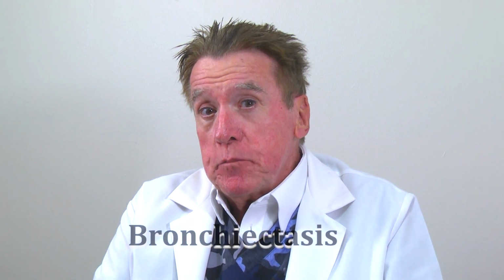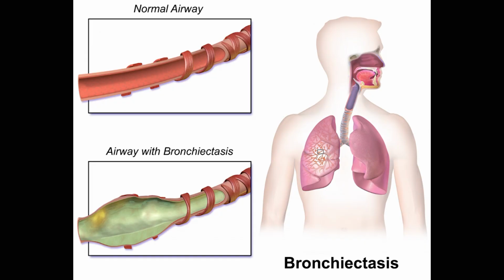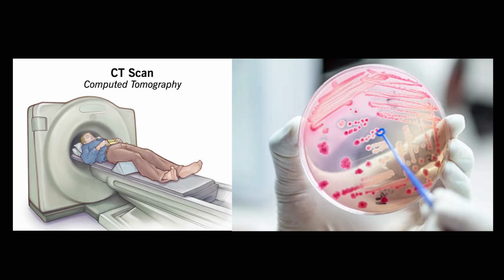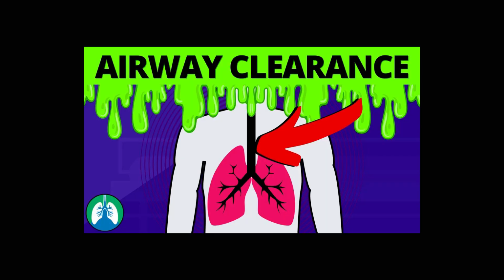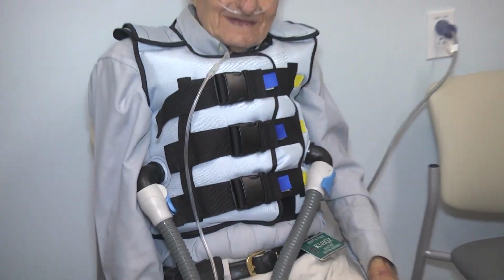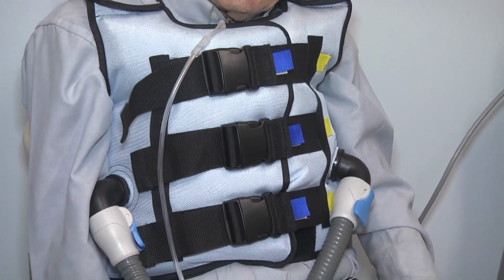Understanding Bronchiectasis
Join Dr. Ronald Scott, a Pulmonologist at Holy Cross Health, as he provides an in-depth look at bronchiectasis, a chronic lung condition that causes the airways to become damaged and enlarged.